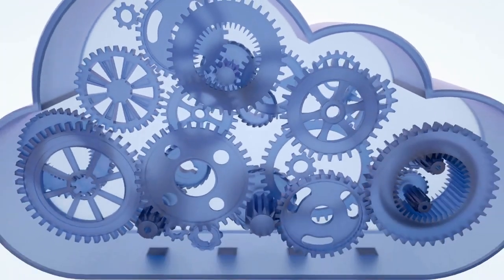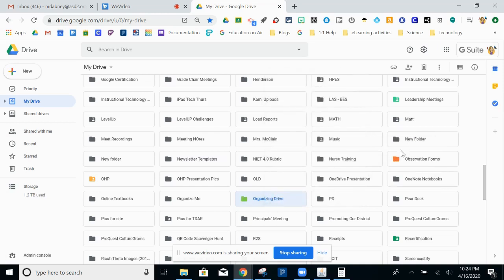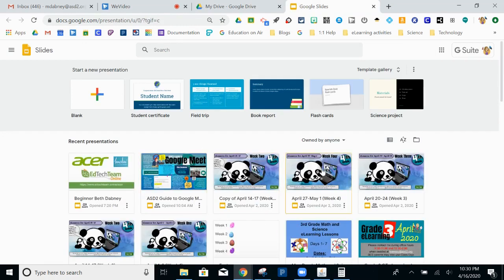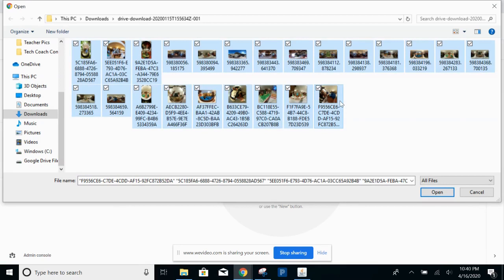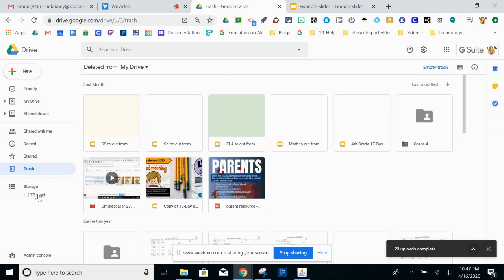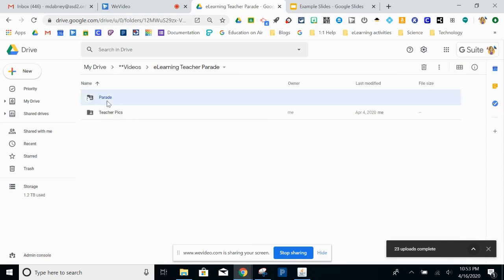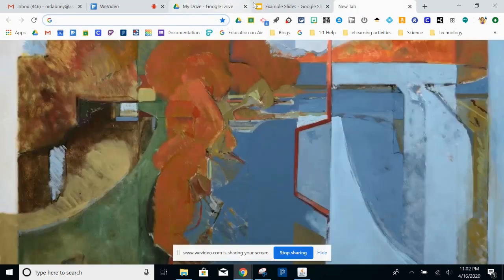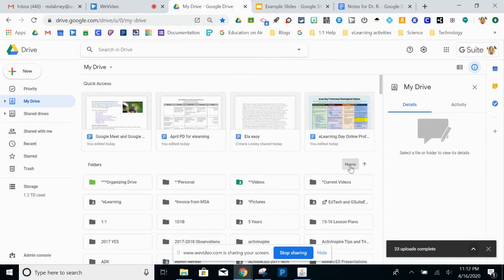10 Tips for Using and Organizing Google Drive